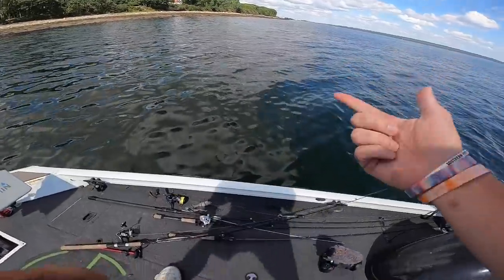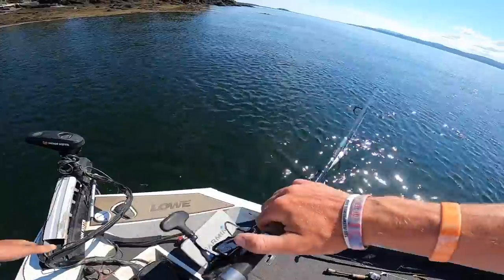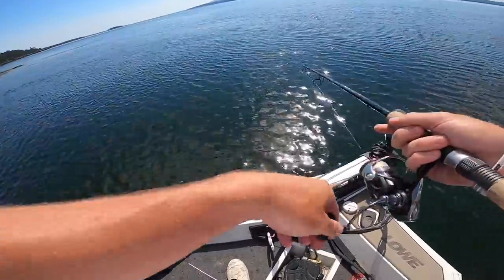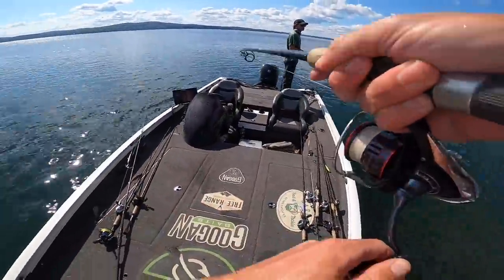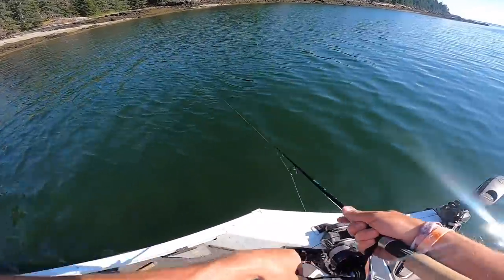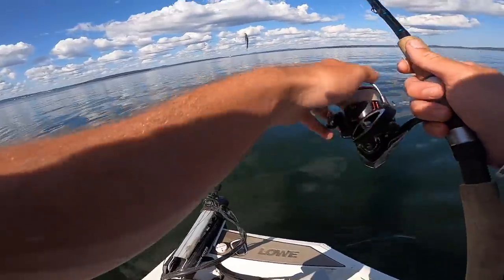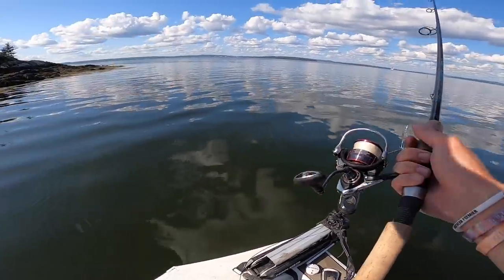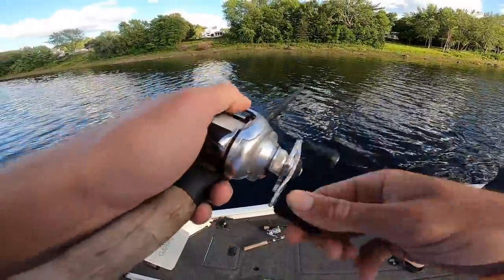Summer SALTWATER Fishing for AGGRESSIVE Bass!! (PB Striped Bass)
Edited by Alex Blackwell (@xblackwell)

Editing software
Camera Case